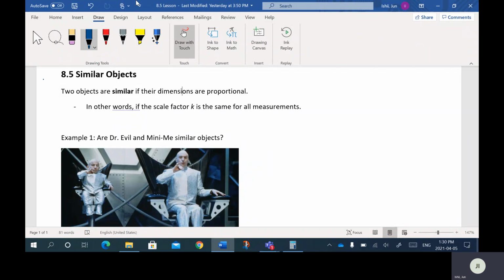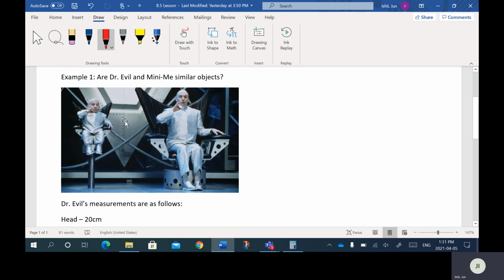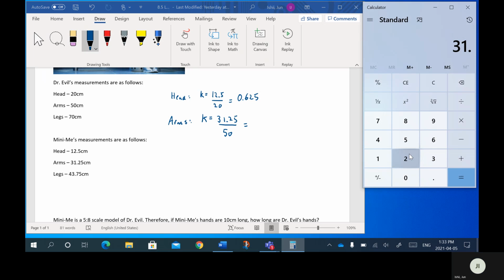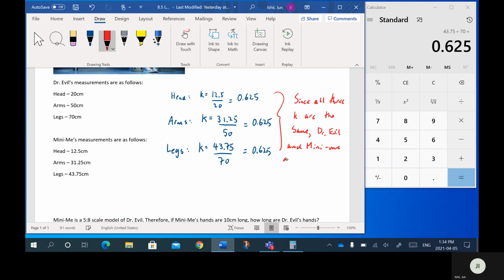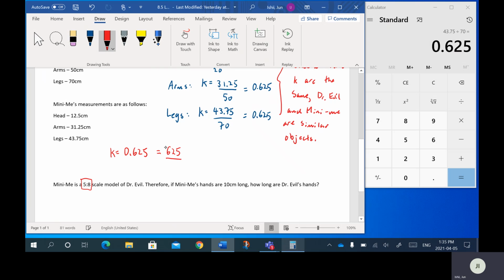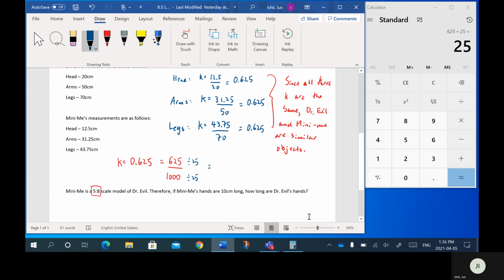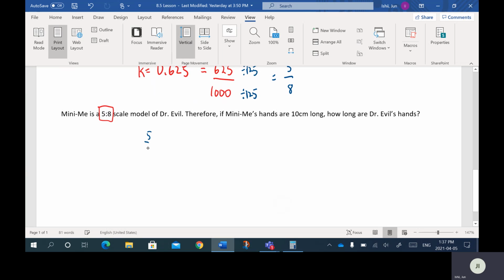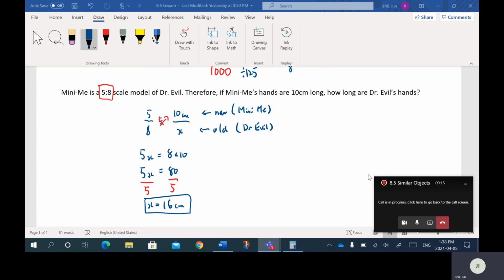8 5 Similar Objects